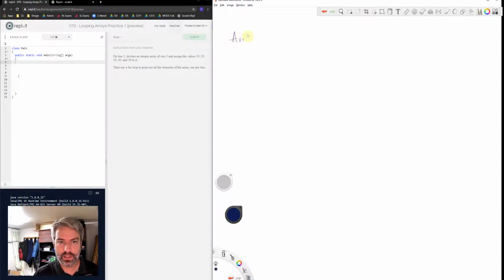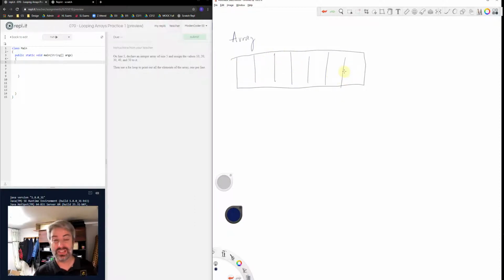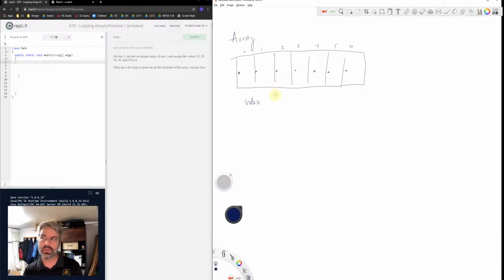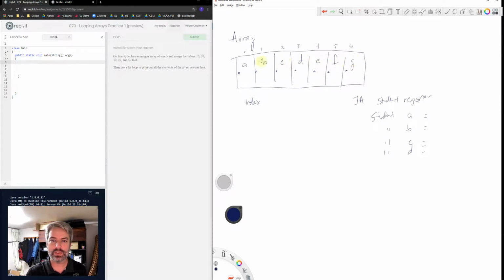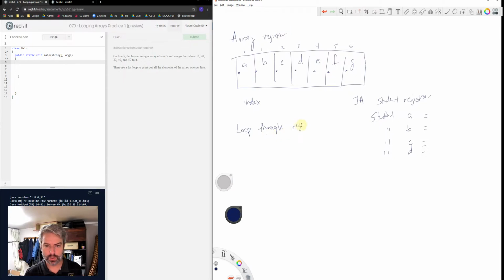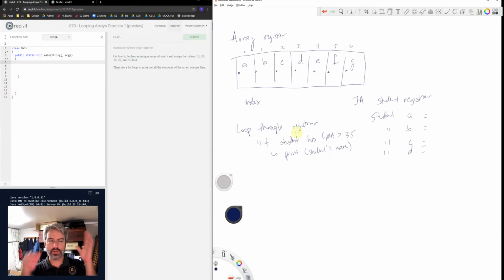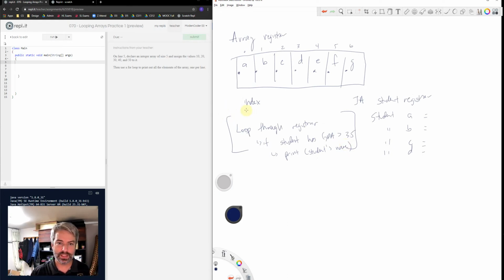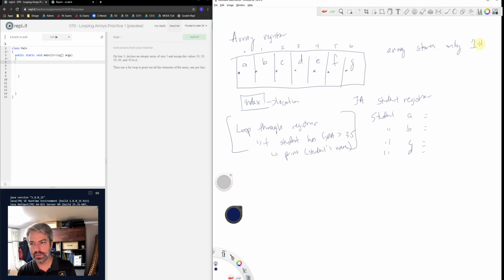Array Basics - 1 - Intro